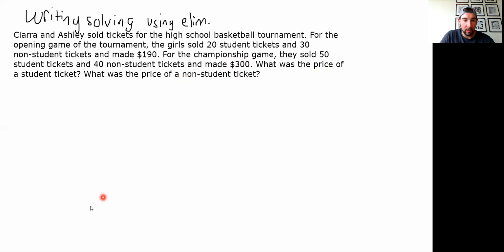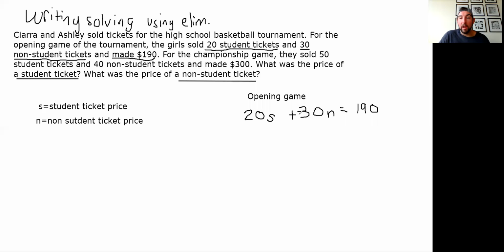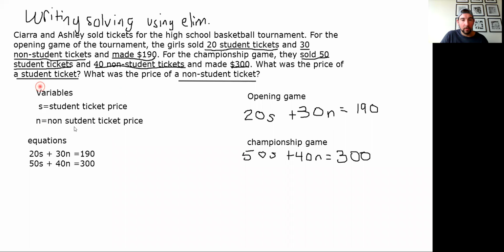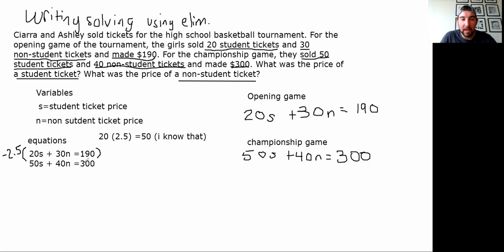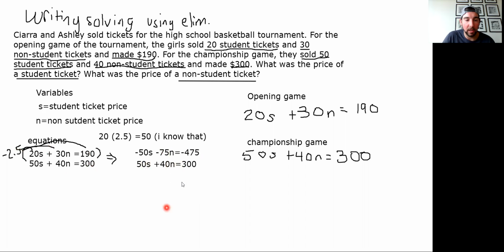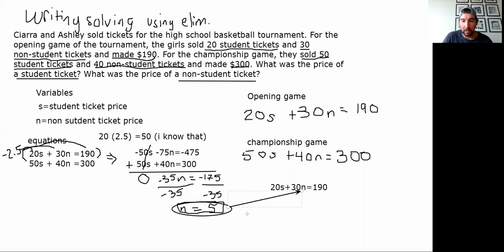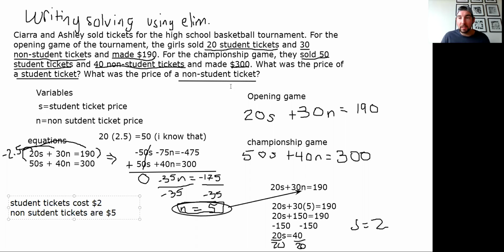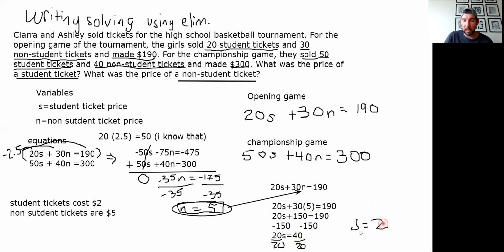Intensified Algebra solving with Elimination word problem 4 -28- 20